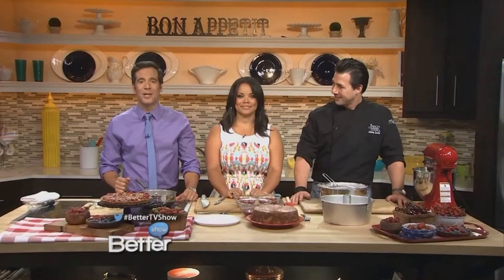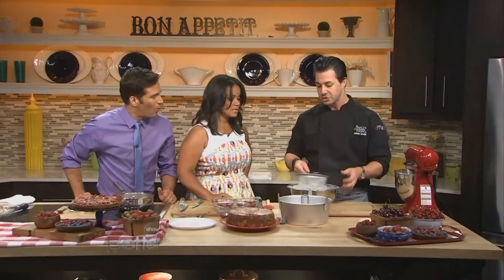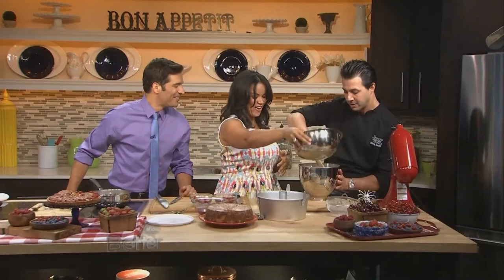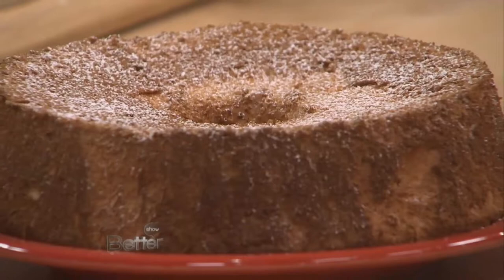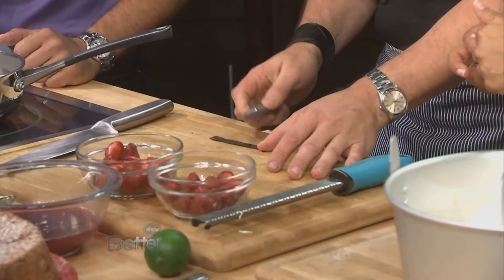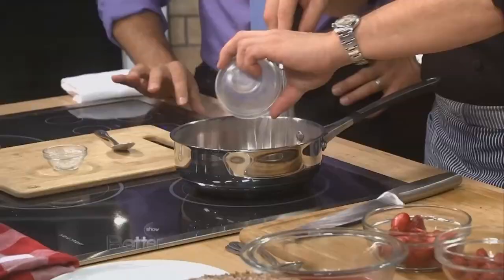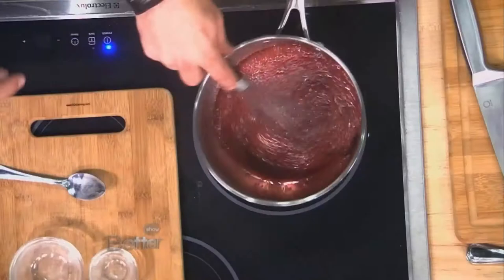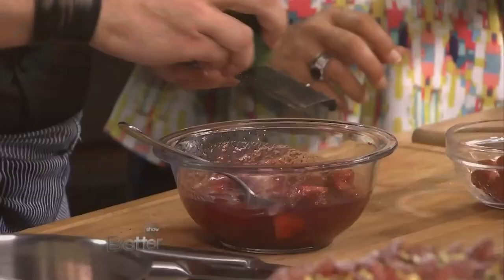Chef Johnny Iuzzini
Chef Johnny Luzzini shows us how to make a Vanilla Cake with Strawberry Lime Compote.